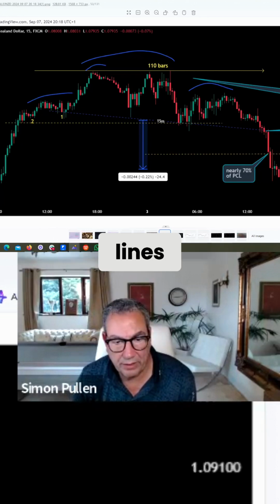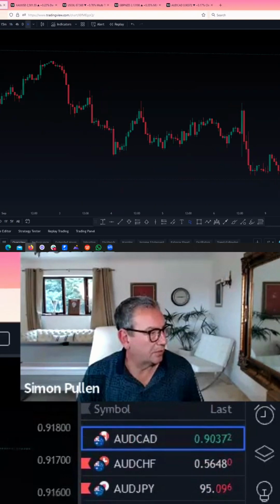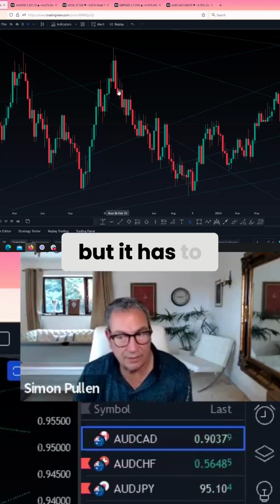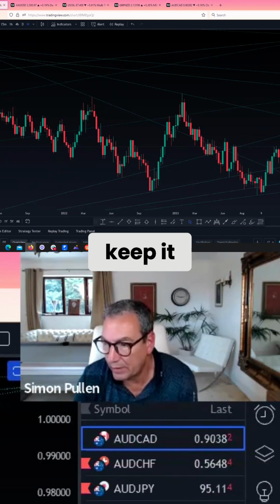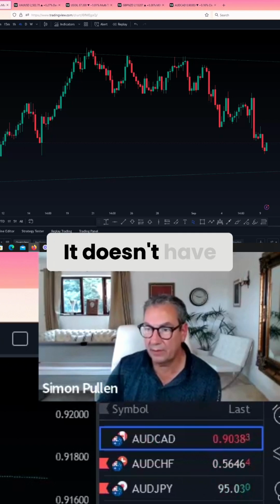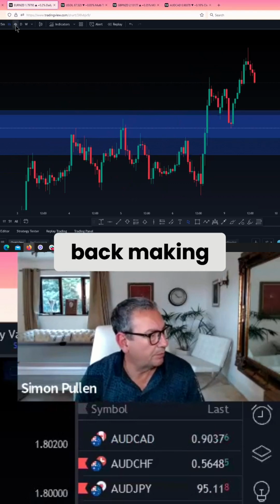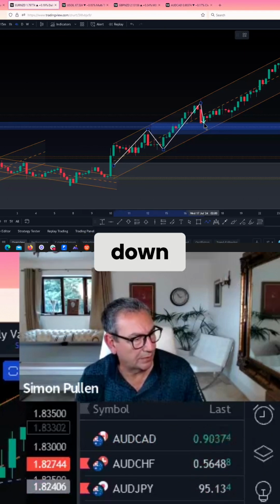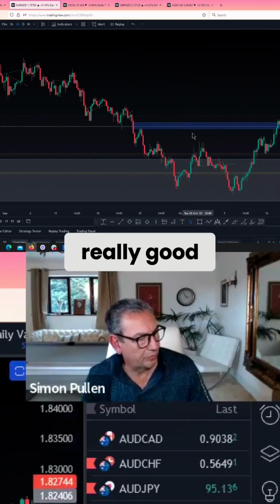The One Question That Determines If Your Trend Line is Worth Keeping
The One Question That Determines If Your Trend Line is Worth Keeping – If price keeps reacting to it, the line is valid. If it’s just a random connection between pivots, it’s time to clean up your chart.

A trend line should help you, not clutter your analysis.

If price respects it, keep it. If not, delete it.

The market doesn’t care about your trend lines—only the ones that traders collectively recognize hold value.

Learning to filter out the noise is what separates structured analysis from wishful thinking.

Inside TheTrading.cafe, we focus on clarity over complexity, helping students refine their charts for better decision-making.

📊 Join our free sessions and build a clean, effective approach to market structure.